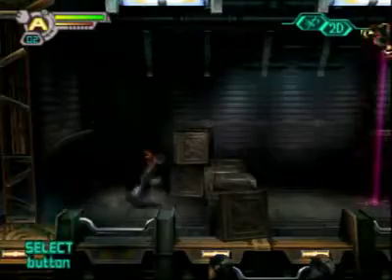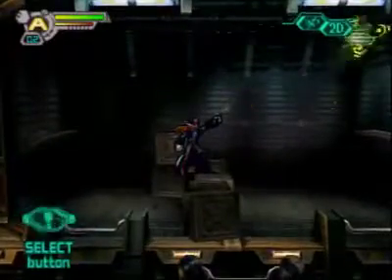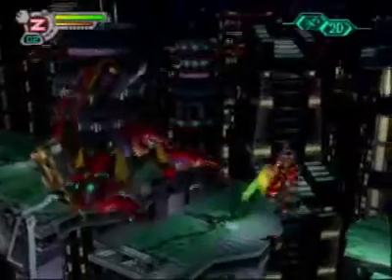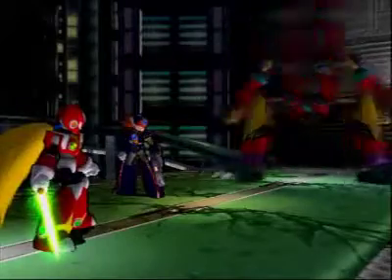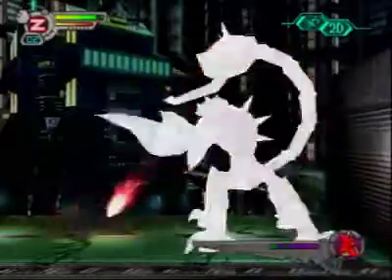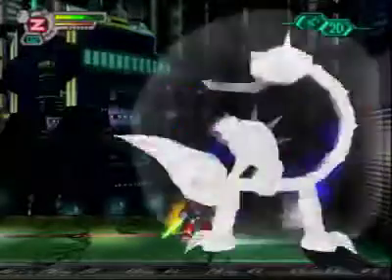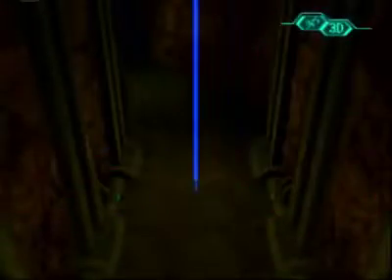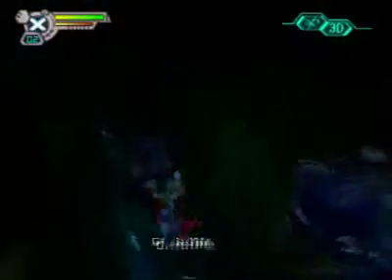Mega Man X7 NG+ (PS2) Speed run tutorial - 1 / 8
Mega Man X7 NG+ (PS2) Speed run tutorial.
If you have any other questions please feel free to let me know on twitter @cptabearica -- Watch live